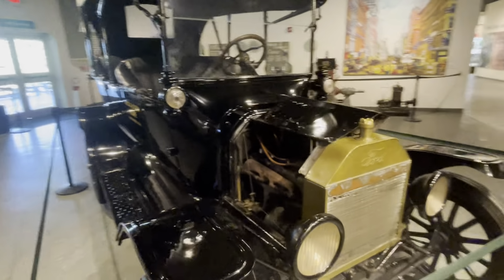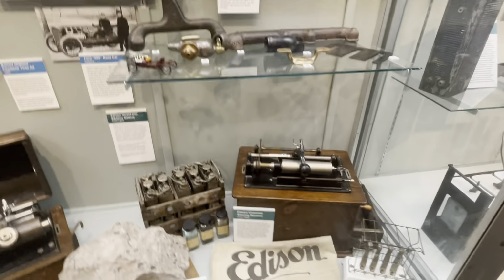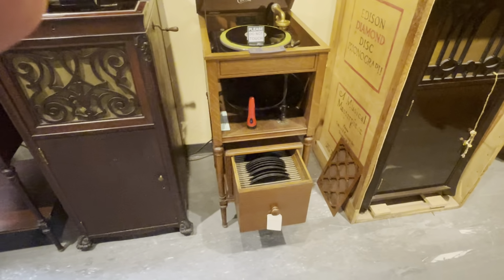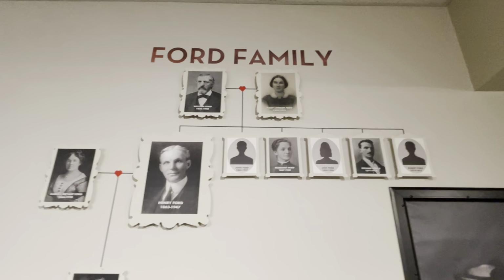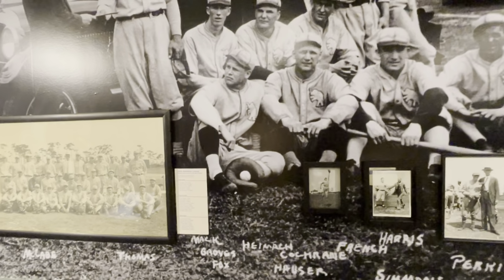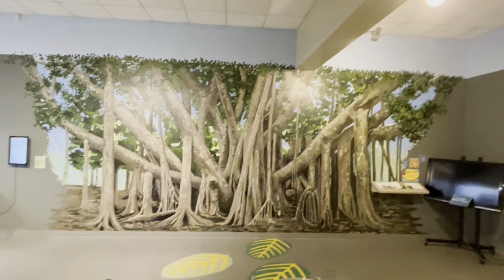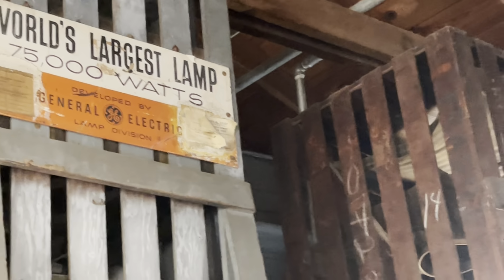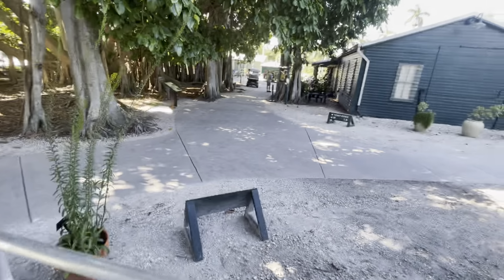HOLTZMAN'S EDISON & FORD 🚗💡10-23-23